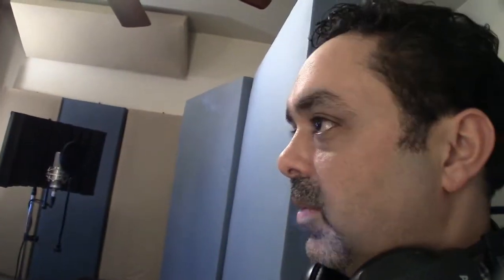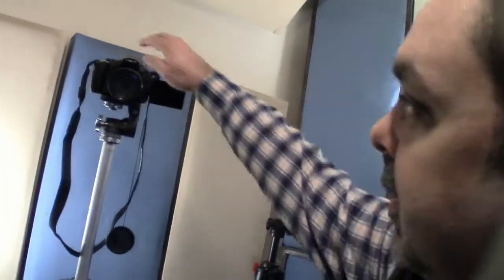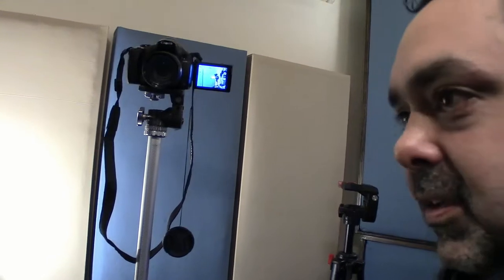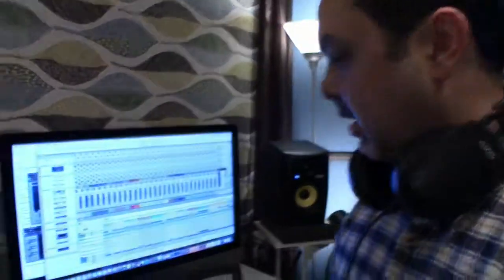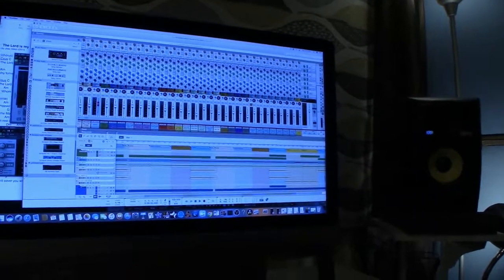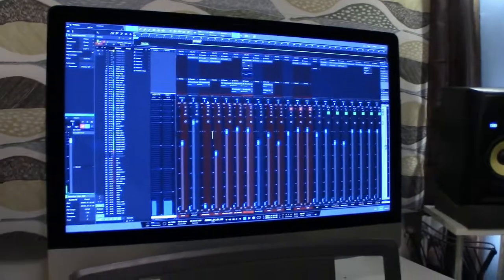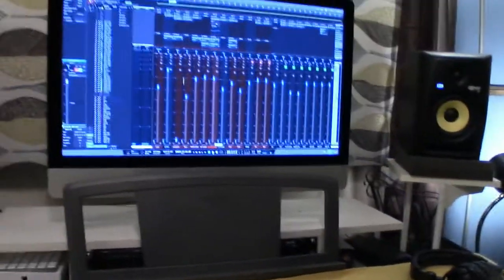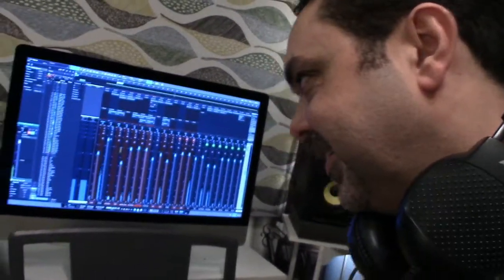The Lord Is My Rock a little Preview song #1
In this time I will show you behind the scene of my set up in my studio. I will be recording my vocal for my first single vocal release.
The Lord is my Rock coming up at the end of March.